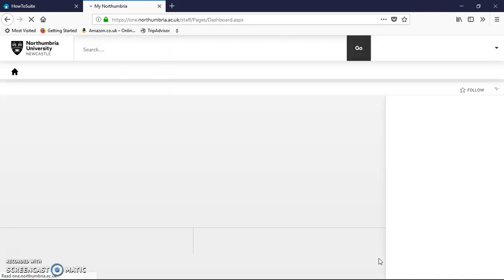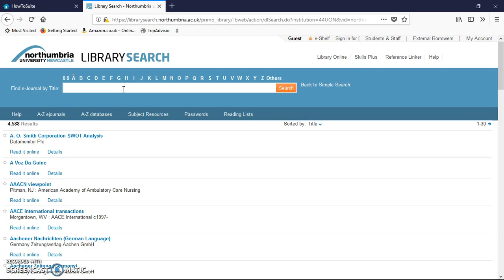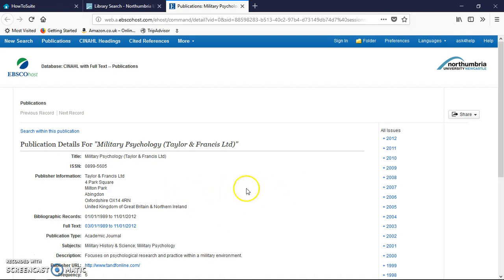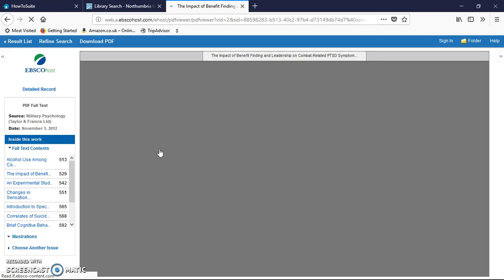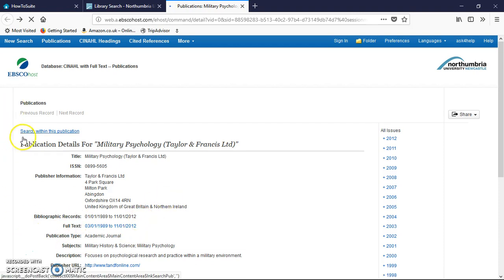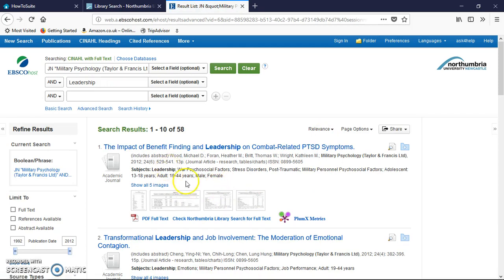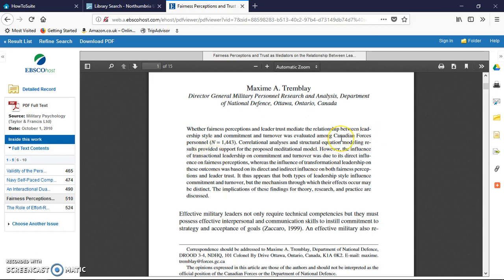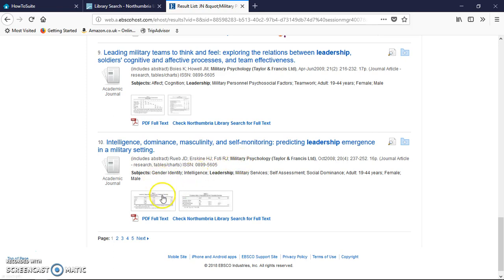Finding journal articles Library A Z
Finding Military e- journals in Northumbria Library